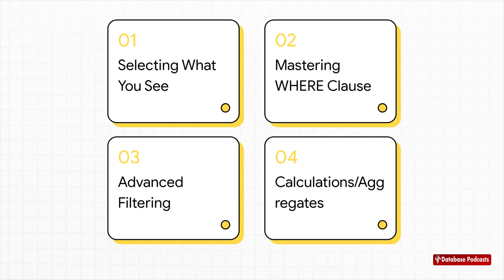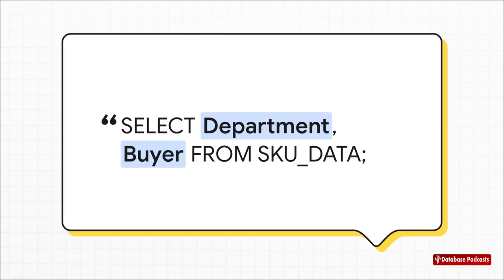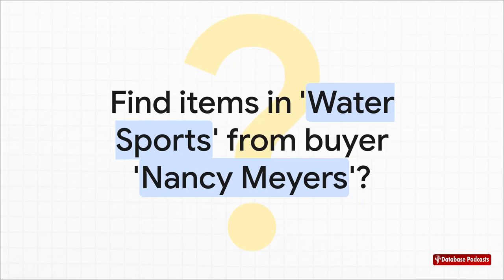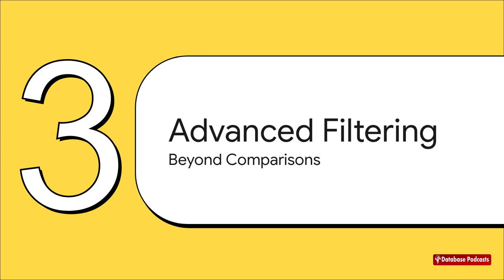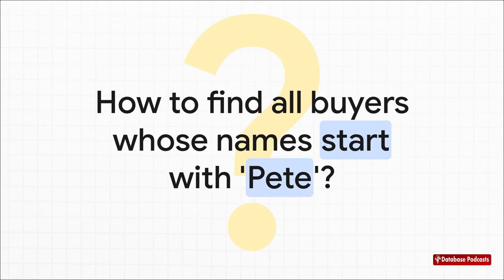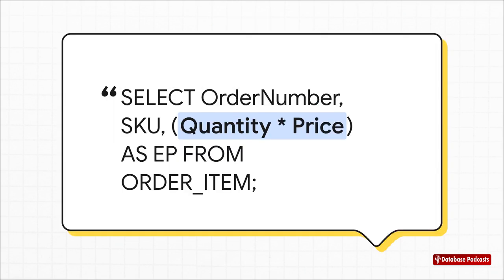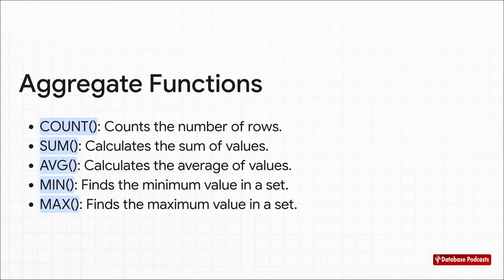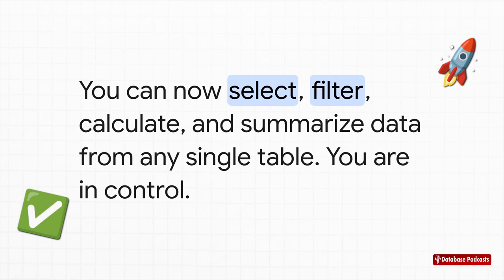Enhancing SQL Queries: Single Table Mastery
Read specific columns and rows from a single table; order result columns; filter with WHERE (AND/OR/NOT, BETWEEN, LIKE, IN, IS NULL); use wildcards (% and _); compute with expressions; and summarize with SUM, COUNT, MIN, MAX, AVG.